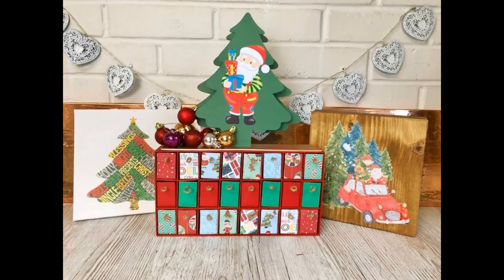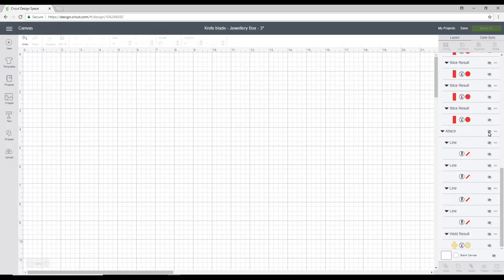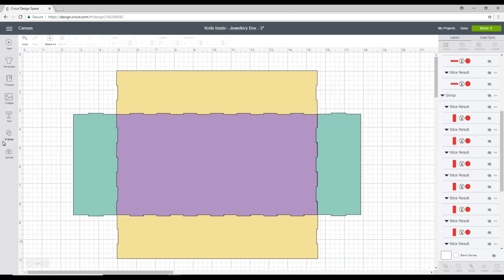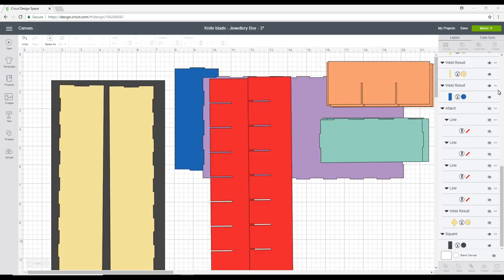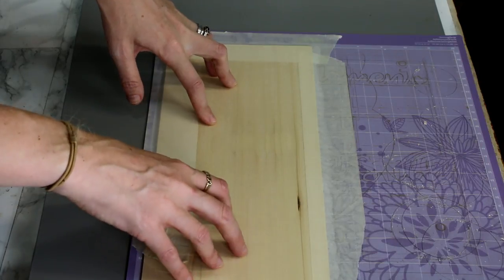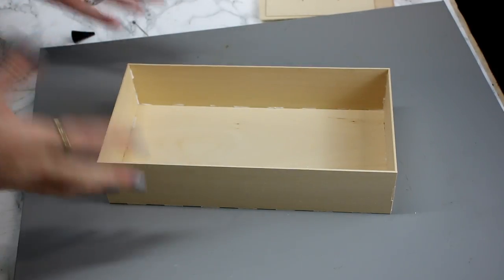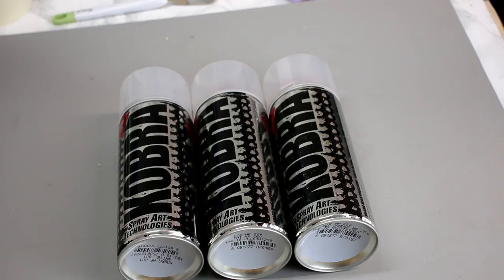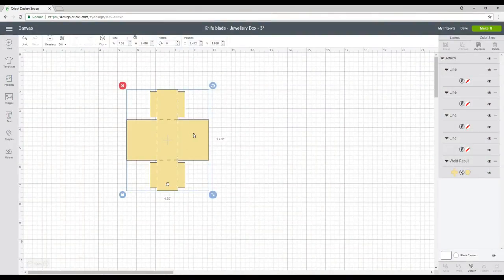Cricut Maker Advent Calendar